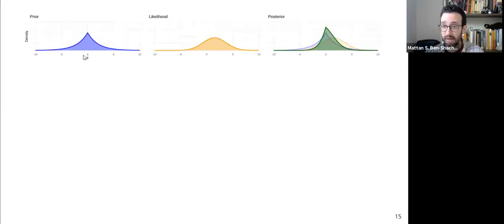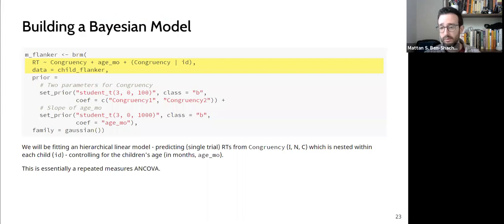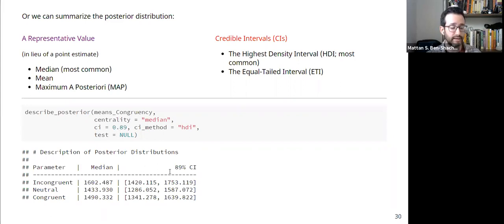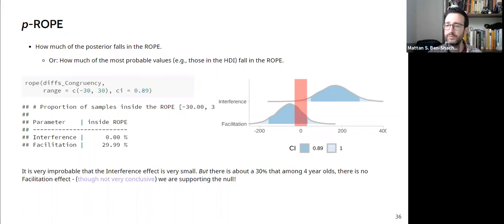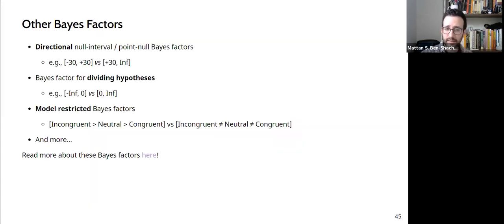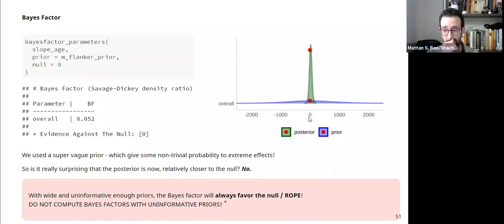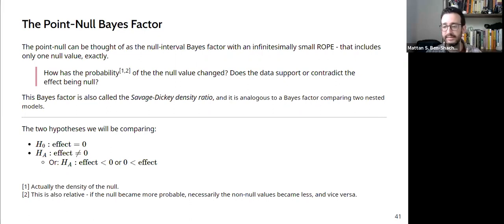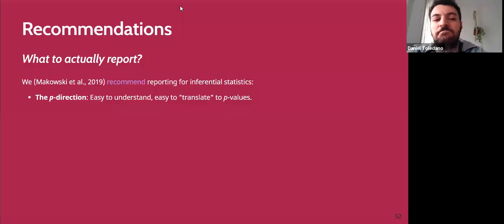Evaluating Evidence and Making Decisions using Bayesian Statistics, Mattan S Ben Shachar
Evaluating Evidence and Making Decisions using Bayesian Statistics

Mattan S. Ben Shachar, Ben Gurion University

The 8th Israeli Conference on Cognition Research
ISCOP 2021